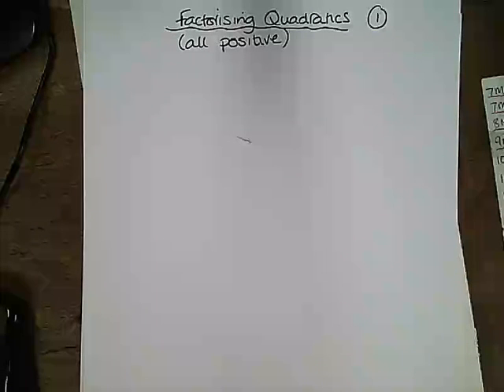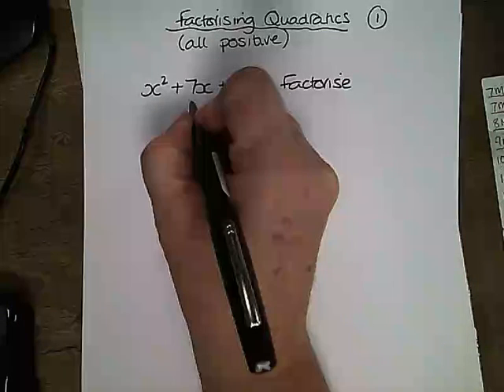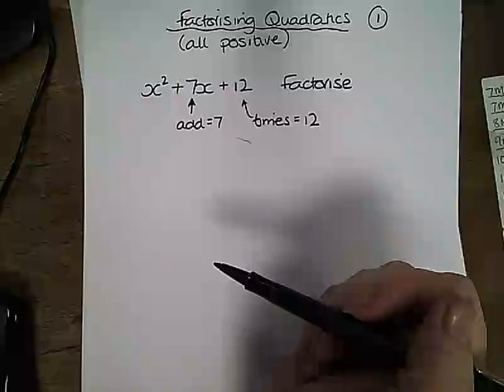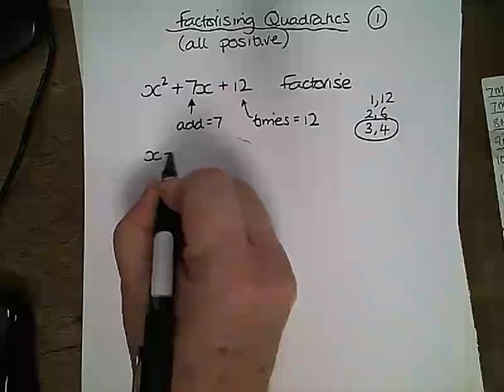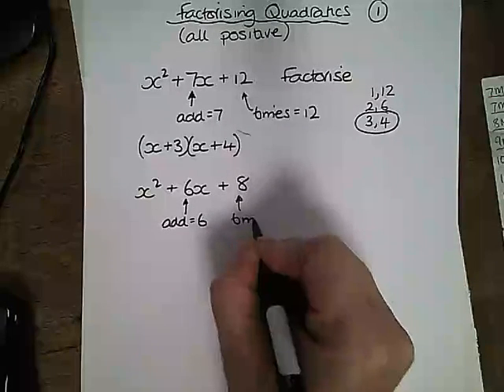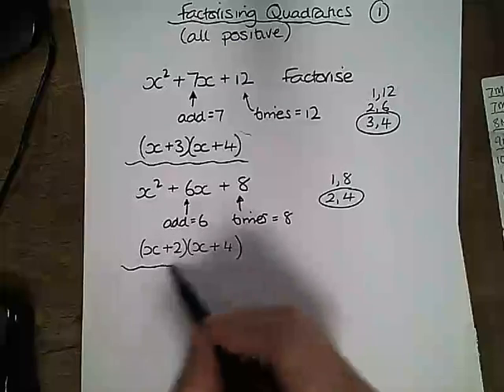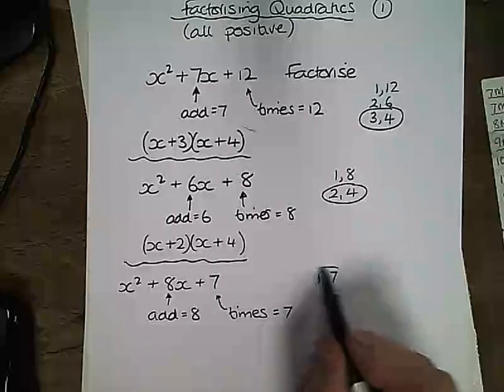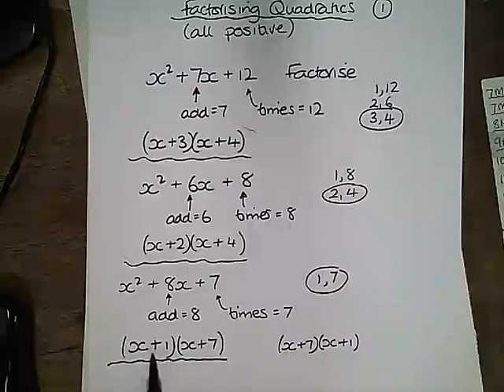Factorising Quadratics 1 (all positive)